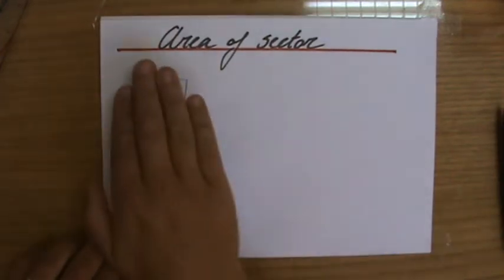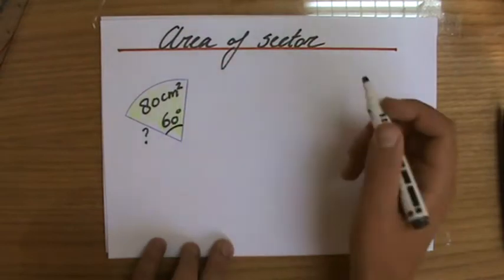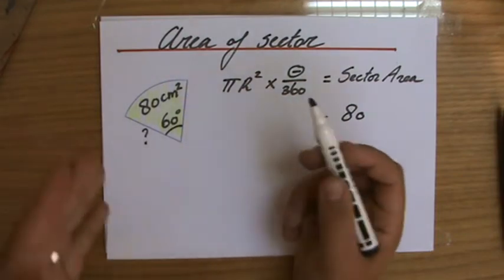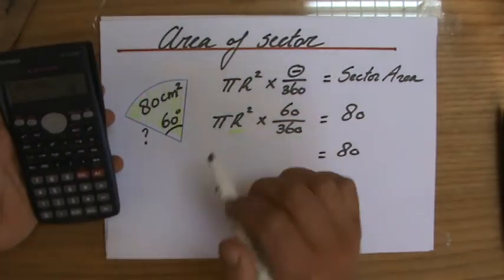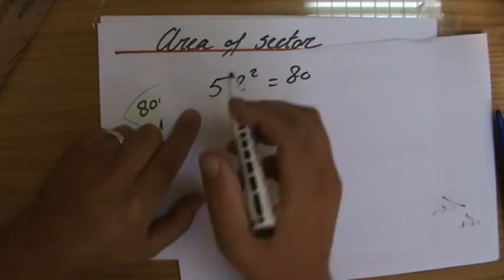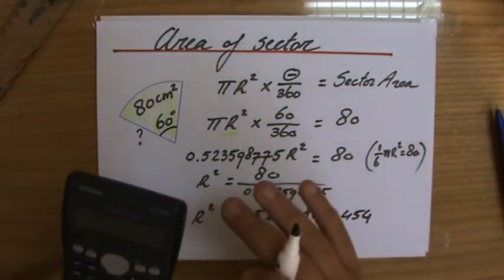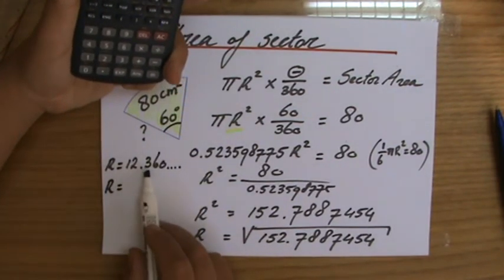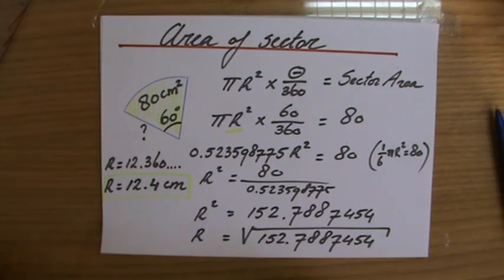How to calculate the area of a sector - Maths Help - ExplainingMaths.com IGCSE and GCSE maths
Understand how to find the area of a sector.  I will explain to you the formula and how you can use it to calculate the area of a sector of a circle.  for all my other FREE maths resources.  Hope to see you soon! Mr John